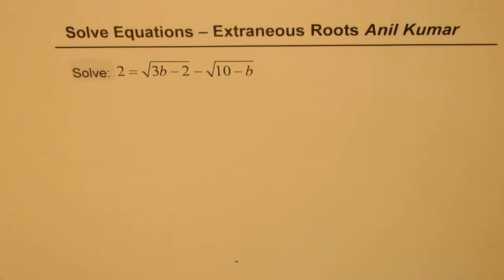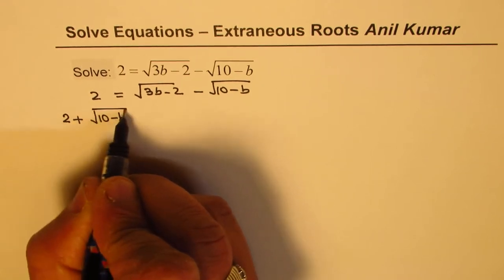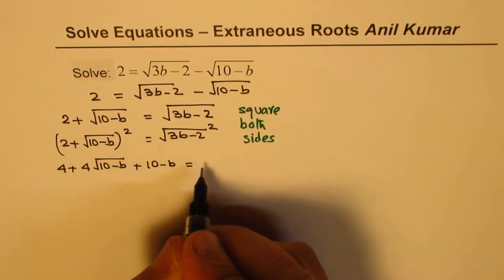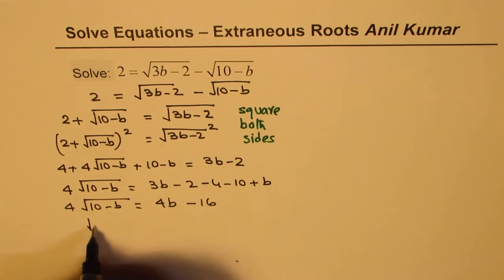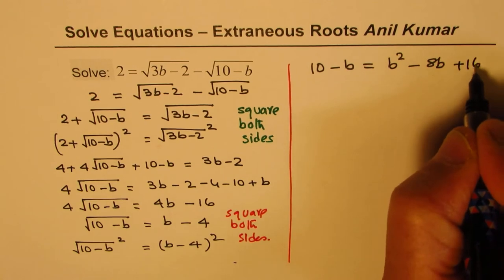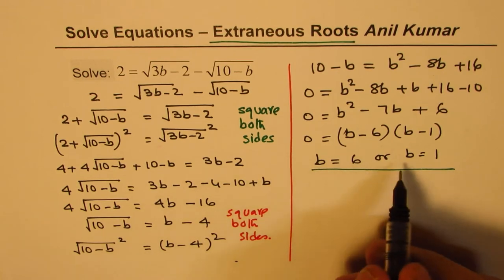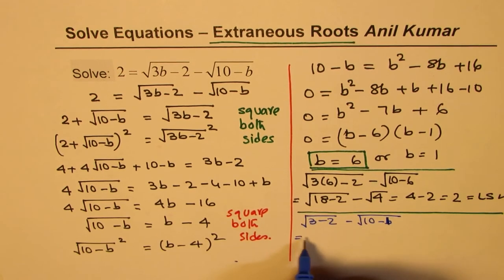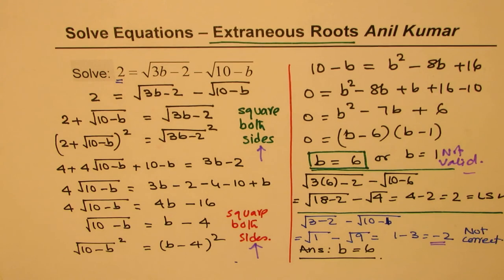Solve radical equation with two square roots and extraneous solutions